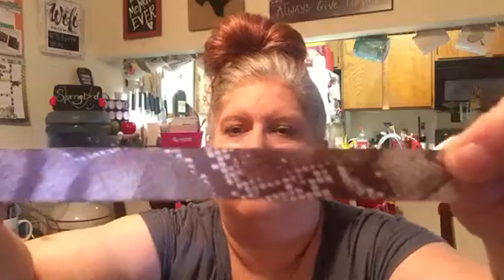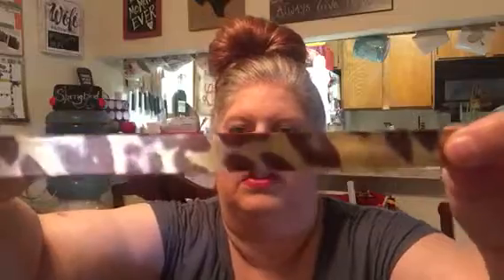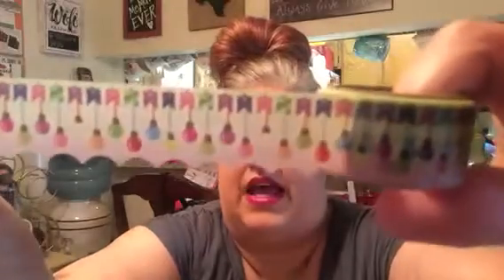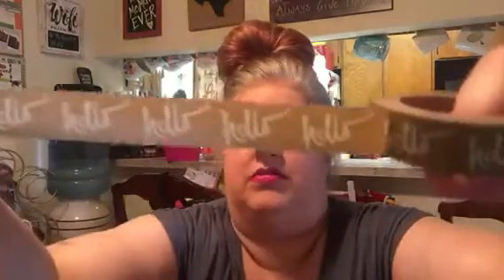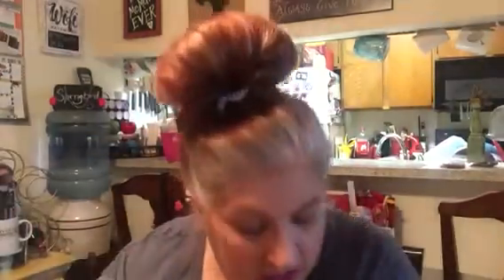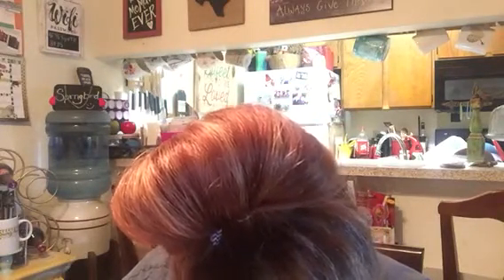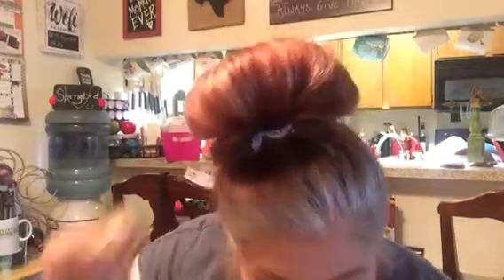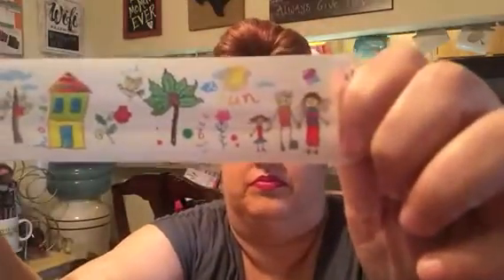Another washi haul from Pretty Packages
I receive my snail mail at:
Robin Conn-Sampson
Sprngbrd

Thanks so much for sharing a part of your day with me~ Robin